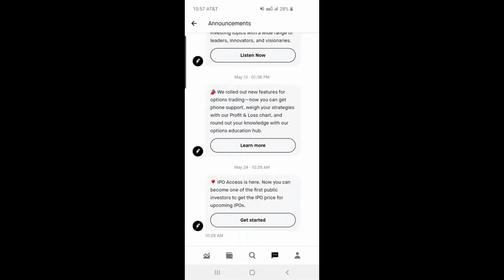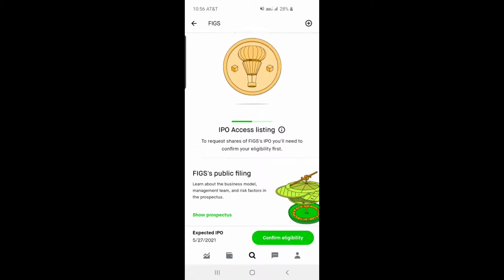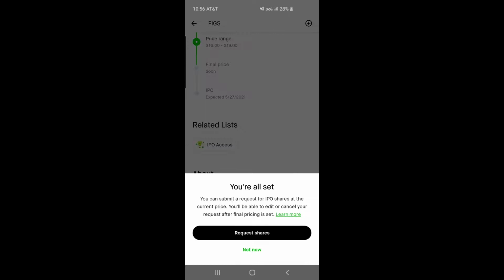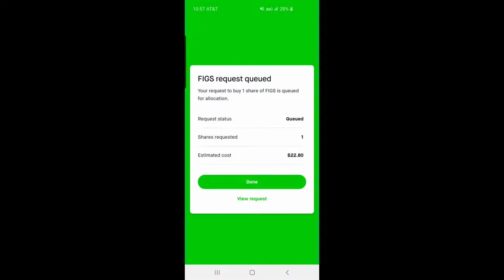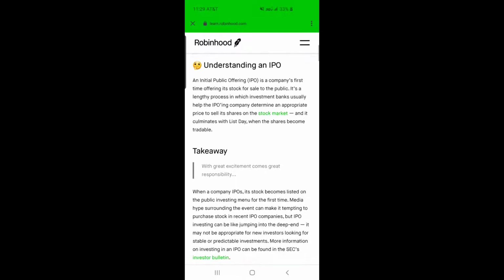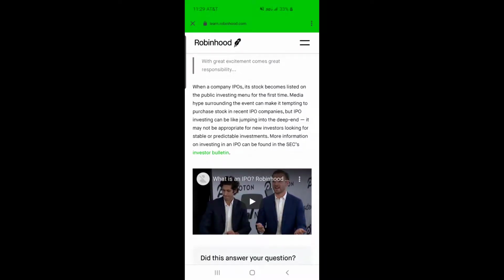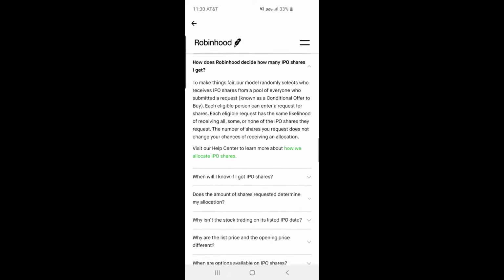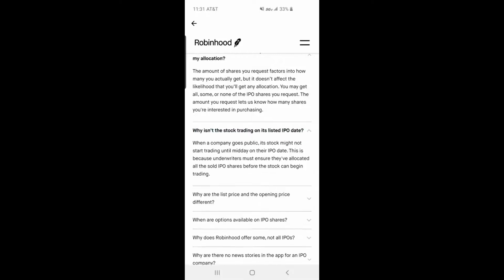How to Invest in IPO on Robinhood Trading App - How to Buy IPO in Robinhood App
How to Get IPO access from Robinhood Trading App
I will teach you about how to buy IPO shares from Robinhood Trading app. Robinhoods IPO (short for Initial Public Offering) investment access lets you buy shares at the IPO price as the stock becomes available to the general public.  You will get an IPO Access invitation from Robinhood in the notification screen. Click on Get Started.  This lets you buy into a share at the IPO Price. IPO access is where you can invest in a company before it starts trading on the public exchanges.  You can follow upcoming IPOs.  This shows your interest and follow an IPO from a list of companies looking to go public.  You can start a request.  There are limited shares available.  You can request shares for a chance to invest in the IPO.  You confirm the final price.  There is in this example 20% up from listed final price variation.  When the final price is set, you can decide if you still want to request shares of the company. Keep your fingers crossed.  Once requests are randomly selected, you can check whether your request was filled. Click view available IPOs.  On the IPO Access list.  Pick a stock of interest. Just like any stock on Robinhood you need to detail review of the company you're going to invest in -  such as what niche is it trying to solve and which sector is it targeting in.  You need to do your own fundamental analysis to evaluate the worth of the company.  In this IP Milestones you can see initial filing (prospectus filled), the price range, final price and IPO  expected date.

Remember with IPO shares you are required to hold on to the shares for 30 days, or you will be considered a flipper and bared from getting access to IPO shares in the future for 60 days.  Robinhood partners with investment banks to allocated IPO shares.  The company who want to  go public hires one investment banker of their choice to allocate shares.  If you or immediate family members work at a broker-dealer, are a portfolio manager, or an executive or director of a public company, you are restricted from submitting shares for IPO per FINRA Rules 5130 and 5131.  Keep in mind IPO is considered speculative and risky investments.  You are not guaranteed to get all or partial or no shares at all.  There is only limited number of shares.  Just like any Robinhood stock purchase there is no fee associated with IPO stock purchase.  Robinhood randomly selects users who received IPO shares from a pool of every who submitted a request know as Conditional Offer to Buy. The number of share you request does not change likelihood or chance of receiving IPS shares. Robinhood will allocate shares after market is opens but before the IPO shares is trading on the open exchange. Sometimes IPO stock is not trading on the listed IPO date until midday on their IPO date before all underwriters must allocate sold IOP shares before it goes to open exchange. Sometimes the listed price is different from the opening price because an underwriter working with the company determines the list price. Once the stock is trading, the opening price is determined by what investors are willing to pay for the share. Stock options for newly IPO shares sometime take at least 3 business days or up to 30-60 days before eligible for options.  Before listed on options some exchanges look for number of outstanding shares, number of shareholders, trading volume, and stock price.  Robinhood does not have all upcoming IPO shares because not all investments banks acting as underwriters invite Robinhood to be a selling group member that help distribute IPS shares to the public. Once a company files to go public with the SEC via S-1 filling, there is a 25 day "quiet period" per SEC for no news stories on Robinhood per SEC rules.  During the quiet period of 25 days the company cannot release information not found in their S-1 filling.

If you are new to Robinhood use the link below to sign up for Robinhood.  Happy joining in on Wall Street Bets!

Use link to get Free Stocks from Robinhood.